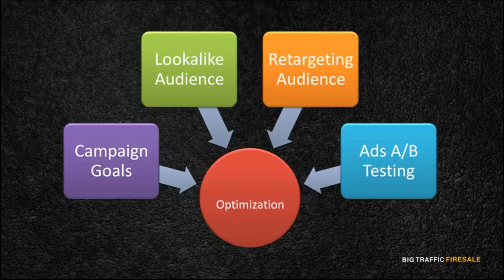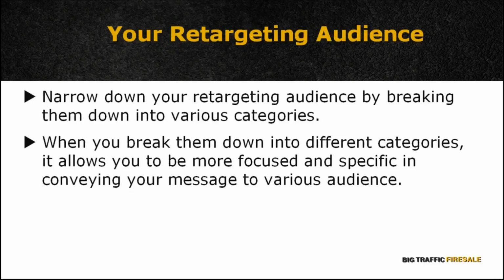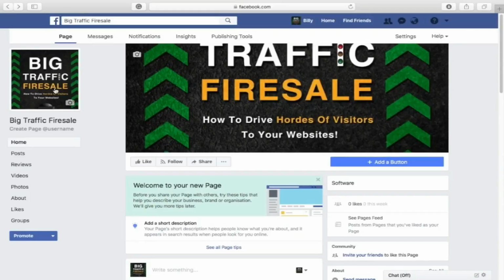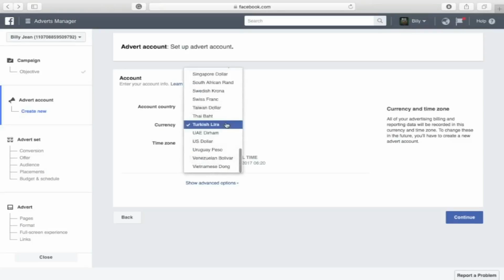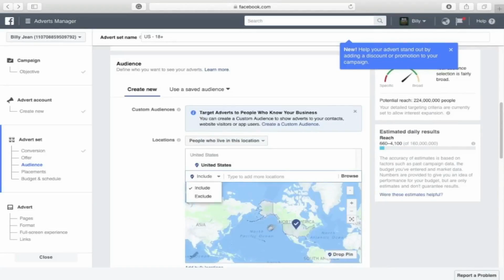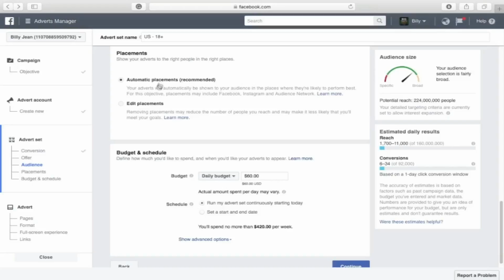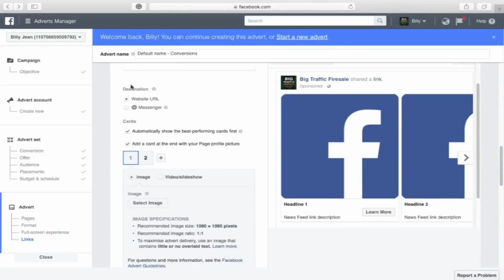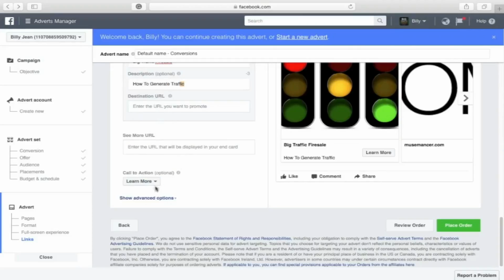Chp- 7 Final.How to earn money globally with the help of this Big Traffic Firesale free video course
How to earn money globally with the help of this Big Traffic Firesale free video course. Chapter-7-Final Part.
A). 7-6 - Optimization Increasing Traffic And Conversions.
B). 7-7 - Video Tutorial-Creating Your First Ad Campaign.
Chapter - 7 - Complete Video.